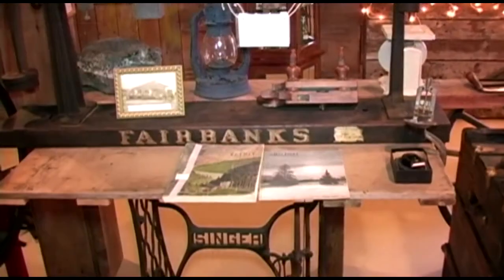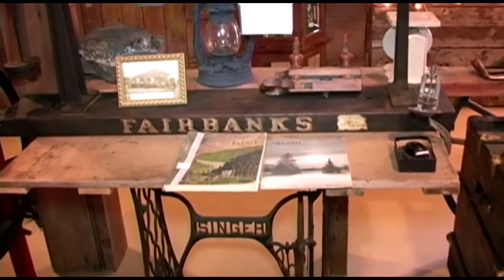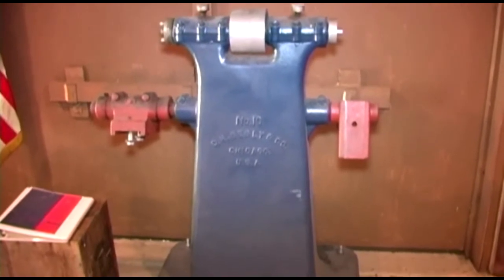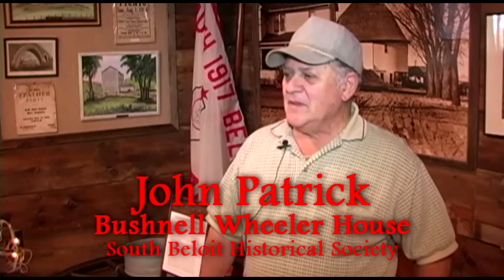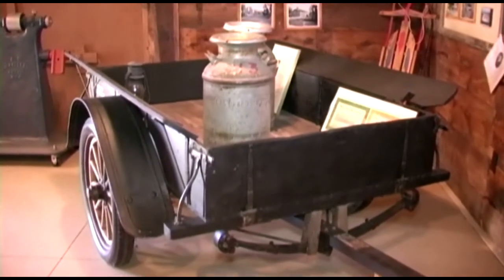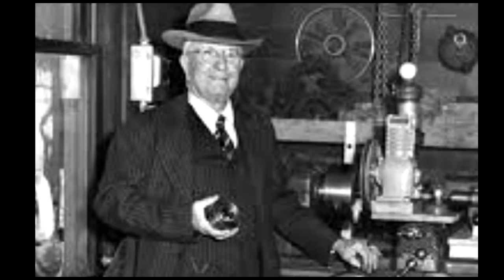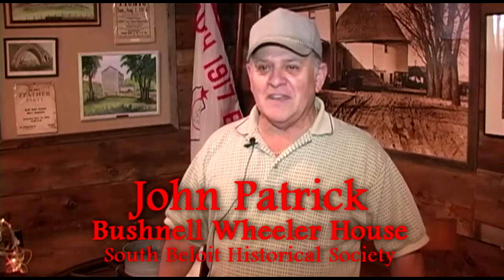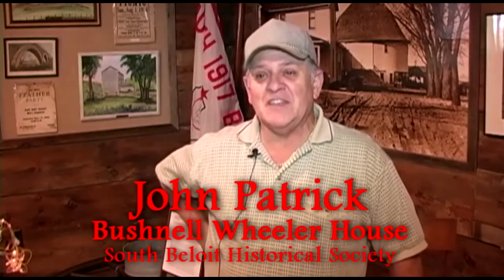Bushnell Wheeler House Christmas Open House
- the bushnell wheeler house is an Italianate Style home built in 1857 -- it has been fully restored and now houses the South Beloit Historical Society. The 2010 Christmas Open House is an opportunity to tour this lovely old home.